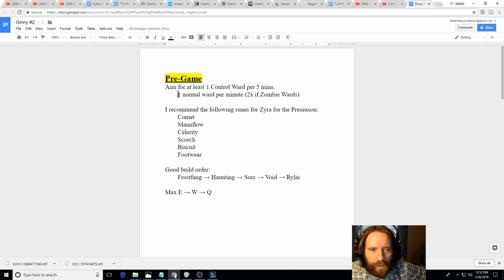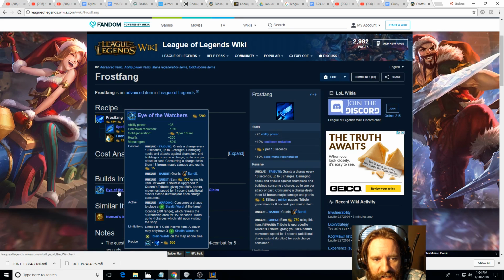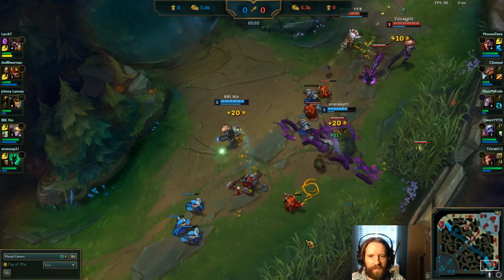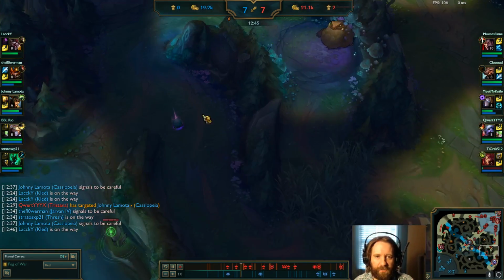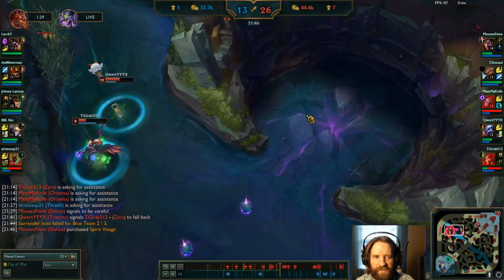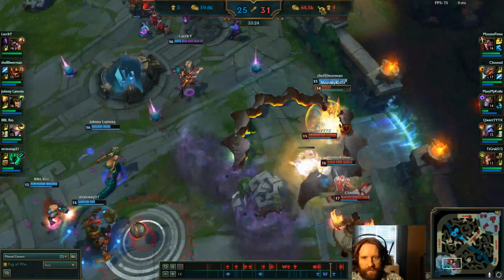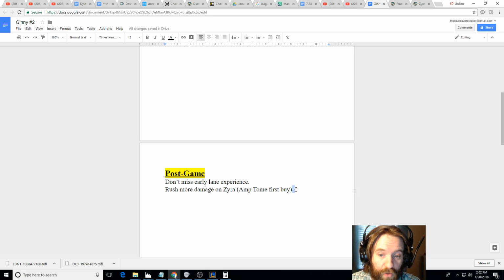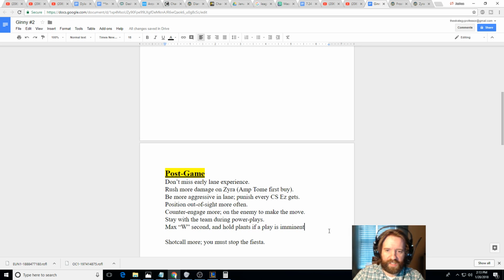(G5 Zyra) TSP Coaching Series #82 -- How to Carry in Solo Queue -- League of Legends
Welcome friends!  In this episode I coach a Zyra. Please be polite in the comments.  We are building a great community on this channel.

22:00 = Game Start
1:07:00 = Post-Game Discussion

1) An in-depth coaching session scheduled at your convenience
2) I'll play any champion you want during a stream in your honor
3) I'll create an in-depth guide for your favorite champion